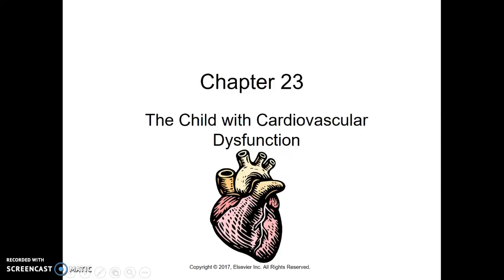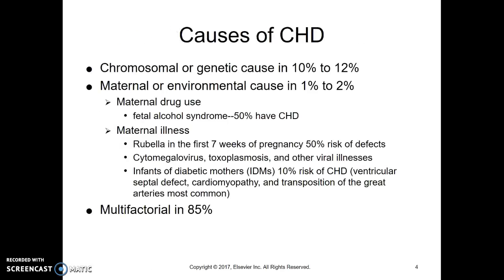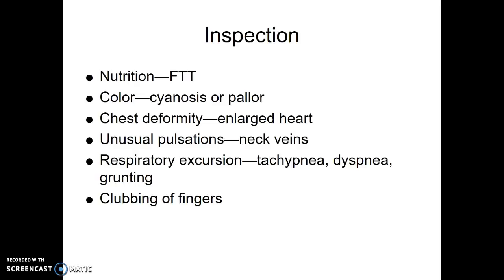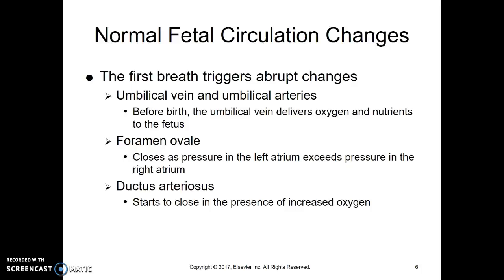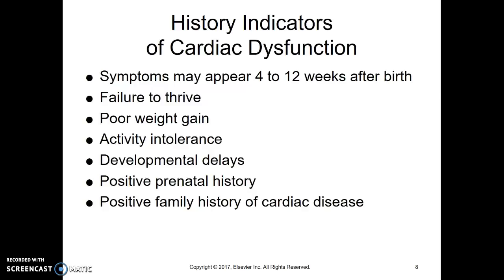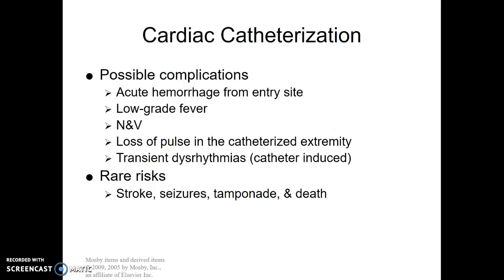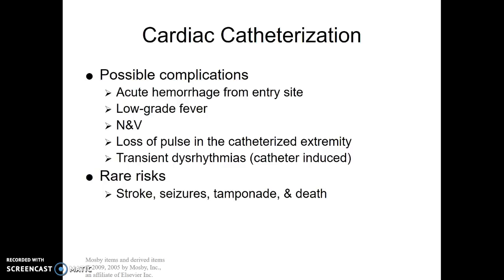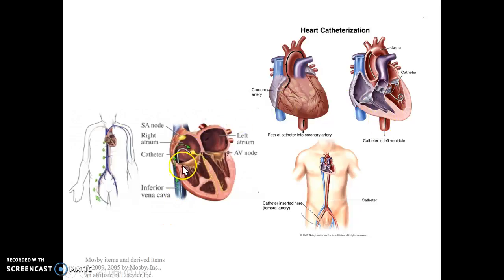Chapter 23 part 1